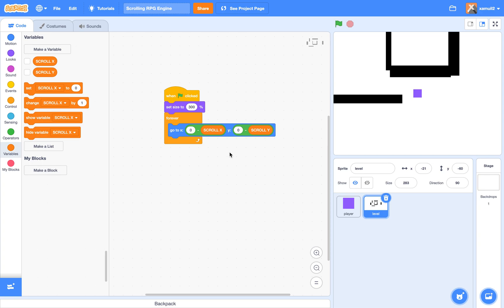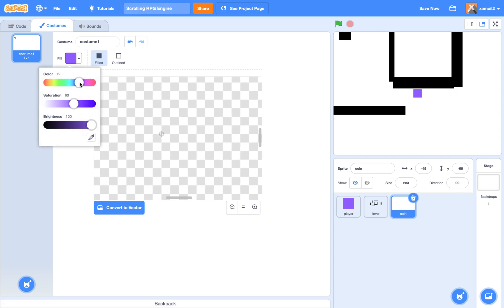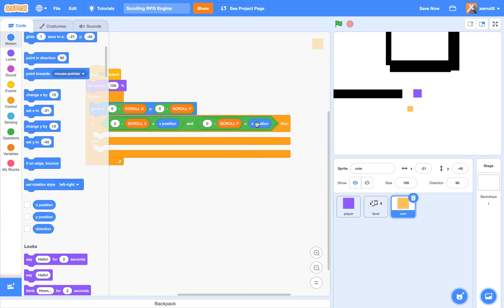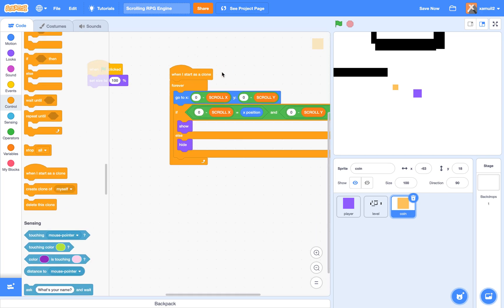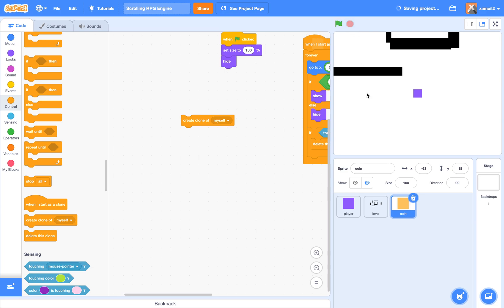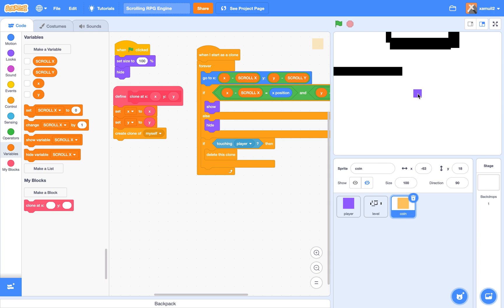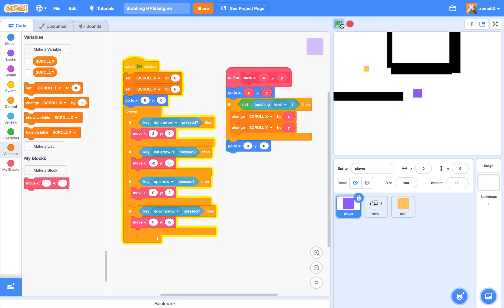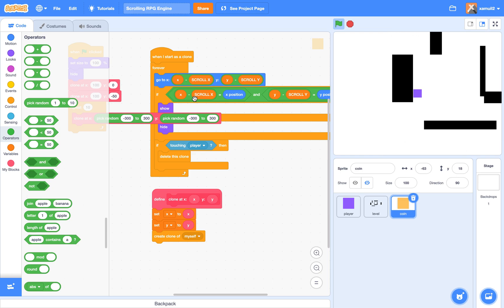Scrolling RPG: COINS!!! || Scratch 3.0 Tutorial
Learn how to clone coins in your scrolling rpg!